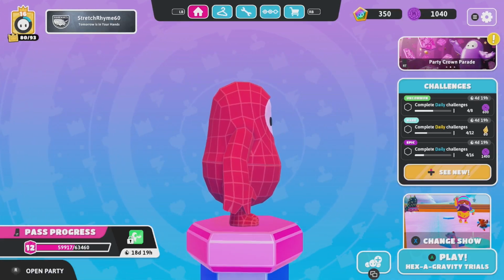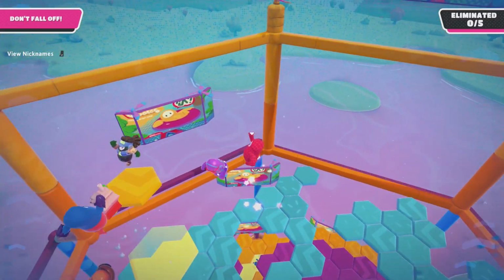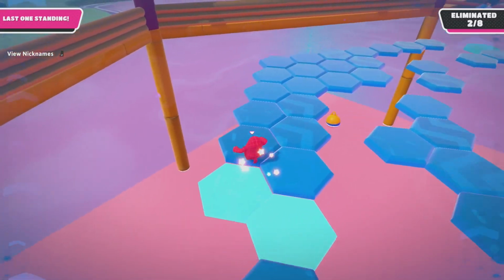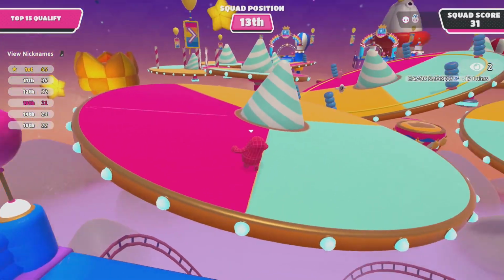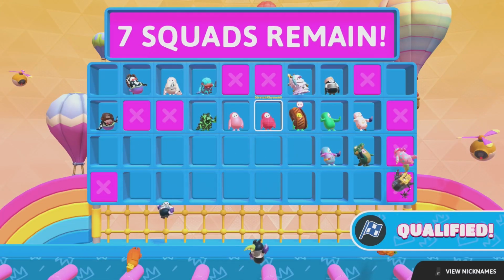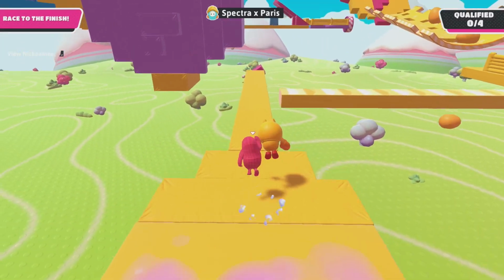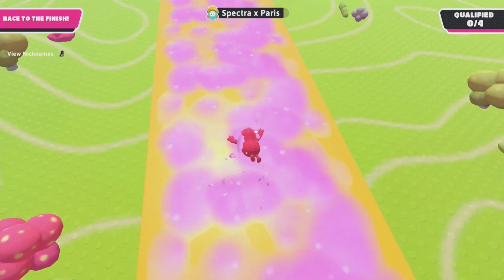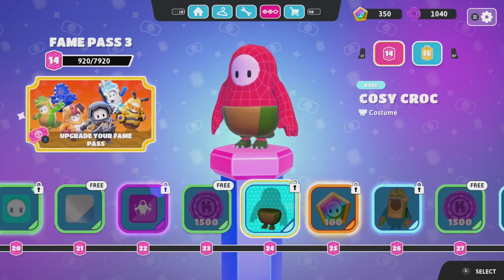Fall guys part 7. Polybean!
On this channel there will be game plays, and football.

Every tuesday there will be NFL news update videos recaping all the trades, releases,
re-signs, and free angency pickups.

When the regular NFL season begins every tuesday i'll recap every game.

On the other side of my channel is gaming i'll be playing games such as mario, kirby, minecraft, and a lot more.